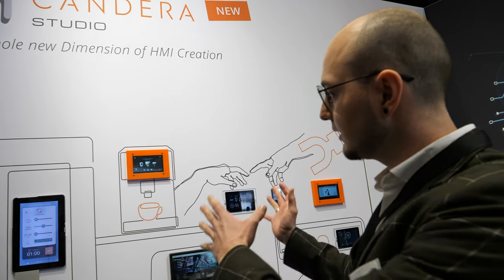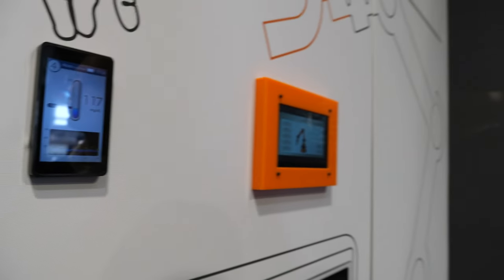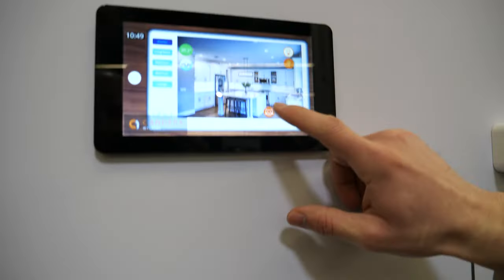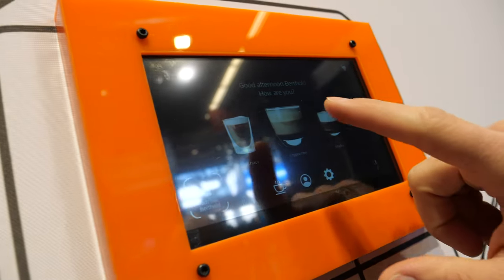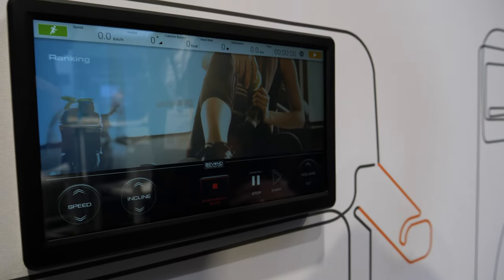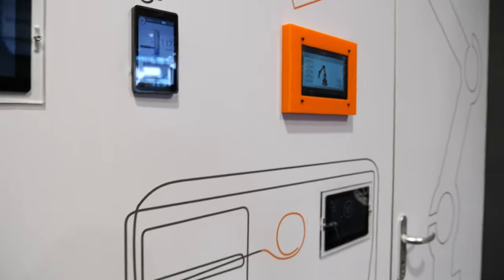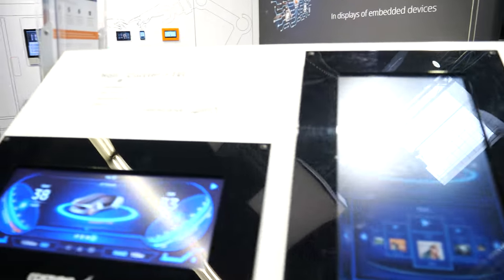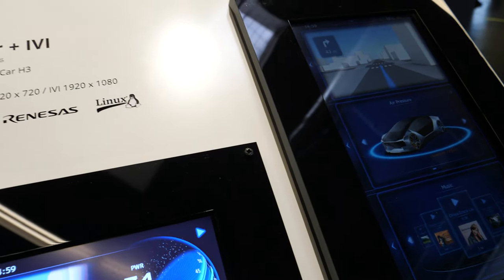Candera HMI Creation on ST32MP1 at Embedded World 2023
Candera, experts in embedded software development with a focus on creating tools for embedded HMIs, filmed at Embedded World 2023 in Nuremberg Germany. While they are well known for their work in the automotive industry, they also develop for many other use cases. They pride themselves on being hardware agnostic, but they do support popular chips such as ST. Their showcase includes the S1032 development kit for a medical glucose meter application. They believe that the demand for better-looking HMIs is growing, which is why they have created a beautiful wall to showcase their work. Their demo applications include a fully functional home application with remote control for lights and a cat toy, an industrial oven, a coffee machine that remembers your favourite coffee, and a treadmill running on a Raspberry Pi. Their main business is licensing their tool to customers, who use it to create their own solutions. They offer support for UI/UX design and complete projects, and their tool is priced per developer or floating model, with a small royalty per device shipped. They also have a cluster running on a Renessas RCA 3, which demonstrates impressive performance for 3D modeling and rendering. They've had a successful fair, and they welcome discussions with anyone interested in working with them. (chatgpt generated paragraph based on auto subtitle)

With Candera Studio, creating your Human Machine Interface (HMI) becomes even easier.
It is scalable, hardware independent, and highly adjustable: From your first idea to the final product. Your perfect tool kit to effortlessly make your User Interface (UI) for any purpose.
Candera Studio includes ready-to-use HMI controls, automated workflows, integrated State Machines and the Fusion Editor for NoCoding, intuitive visual composition of logic and behaviors.
Together they help you make your HMI come alive – fast and easy.

Why chose Candera Studio?
It's easy as one-two-three:
1. Design your User Interface with your favorite graphics program
2. Bring your designs to life:
• No programming skills necessary
• Easy Drag & Drop: more space for your creativity
• Highly intuitive: Made with a designer’s mindset in mind
• Sophisticated safety functions, automated workflows, integrated state machines and advanced graphical effects
• Ideal for rapid prototyping

3. Easy integration on any embedded device – from low-end to high-end
High performance
Candera has been providing cutting-edge HMI tools for over 20 years. Our tools contain components for graphics, text, data binding, asset handling and much more.
Now we take the next step, opening up to new markets with our effective NoCoding and WYSIWYG approach:
- Entity Component System: fast, highly flexible HMIs with reduced memory consumption
- Optimized Asset Handling: Accelerated bootup  times and generic & remote asset handling
- Scalable Font Handling: Highly adjustable and designed for outstanding text quality & performance
- High performance applications with support for  latest graphic APIs & parallel rendering
- future-proven 64-bit support